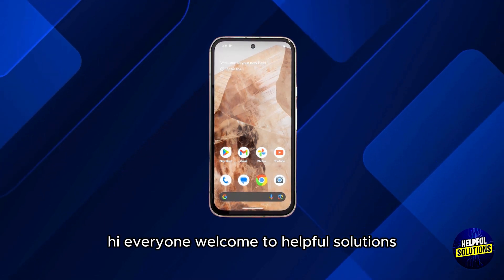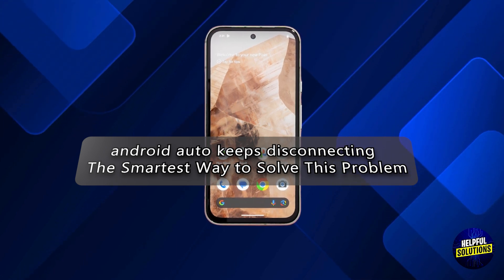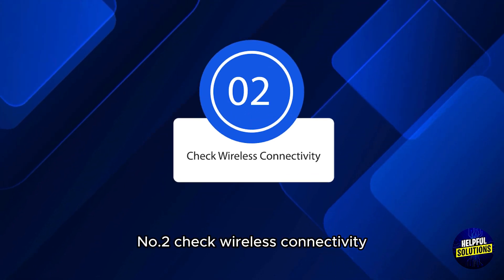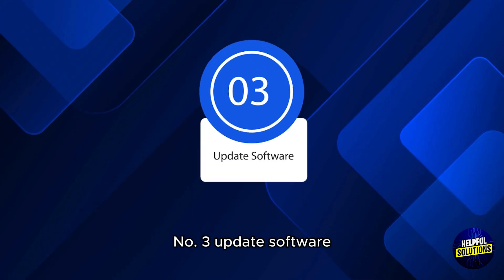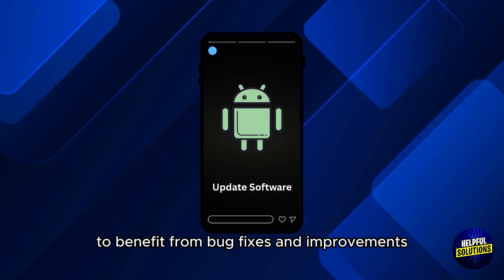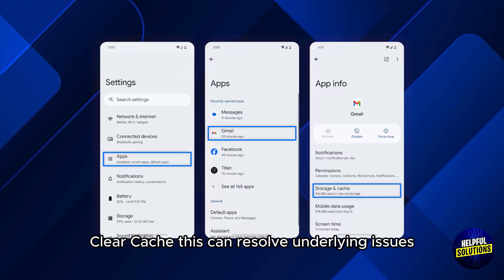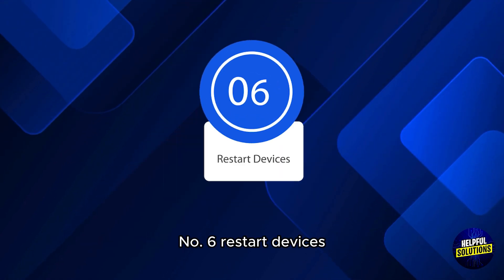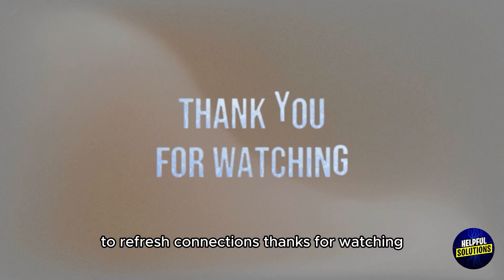How To Fix Android Auto Keeps Disconnecting (What To Do If Android Auto Keeps Disconnecting?)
How To Fix Android Auto Keeps Disconnecting (What To Do If Android Auto Keeps Disconnecting?). In this video tutorial I will show you how to fix Android Auto keeps disconnecting.